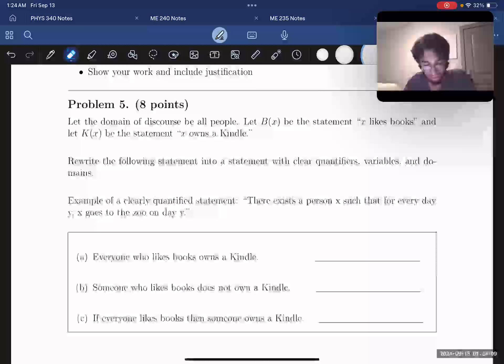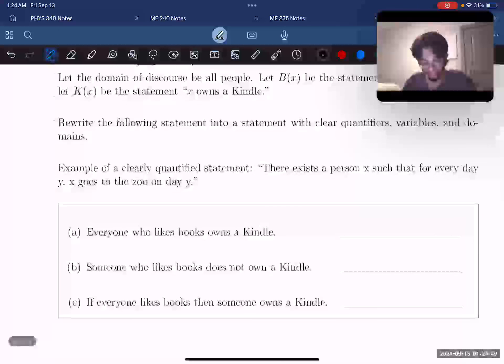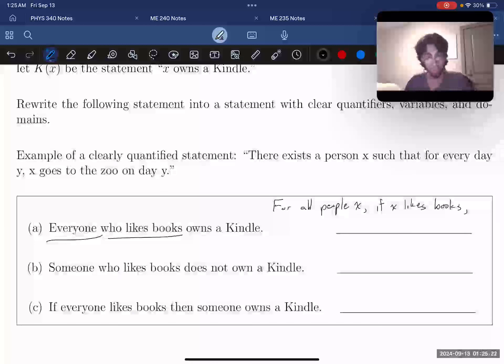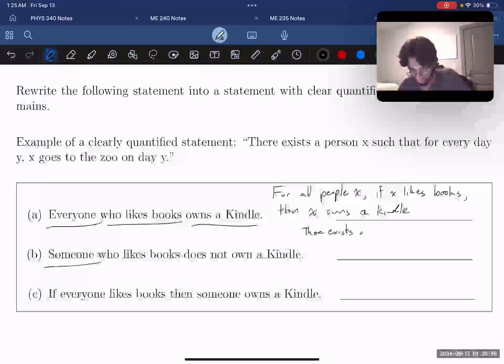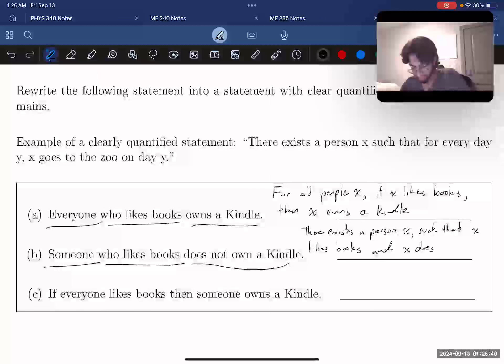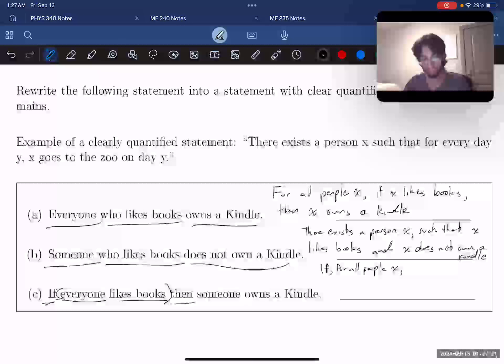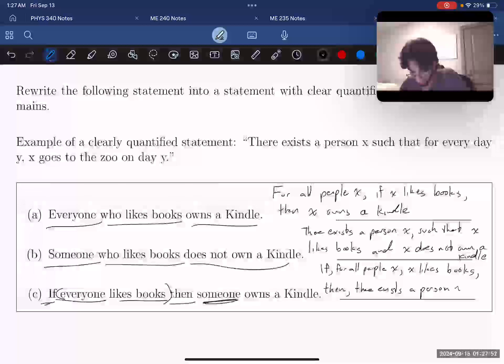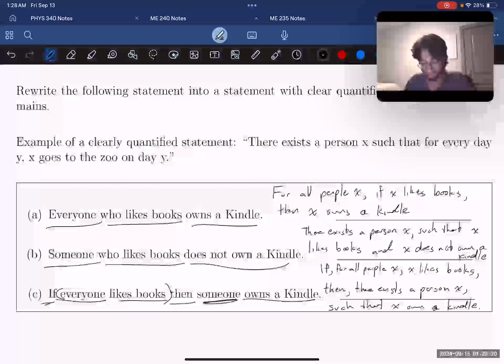F24 Exam 1 Practice 2 Q5 Walkthrough